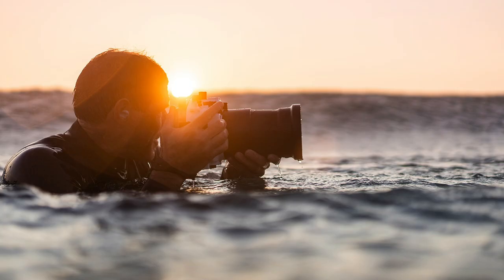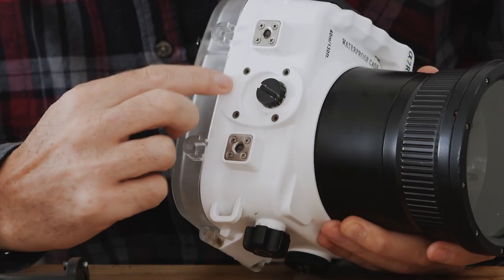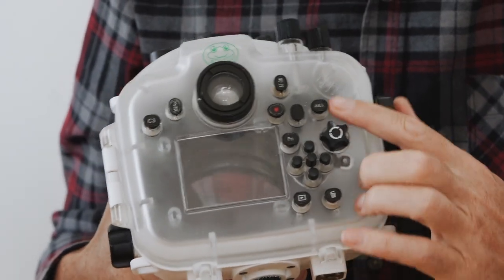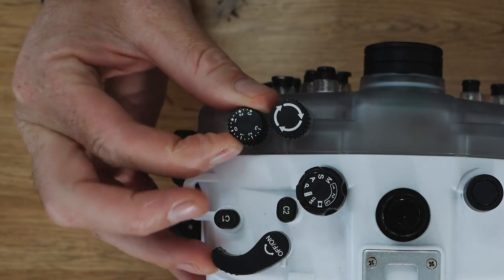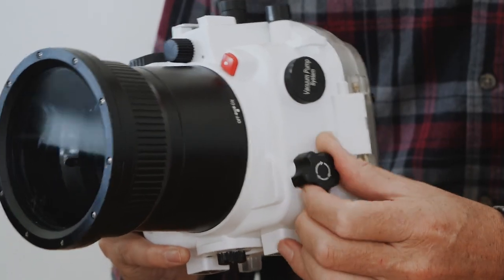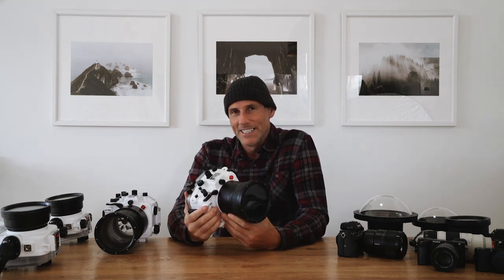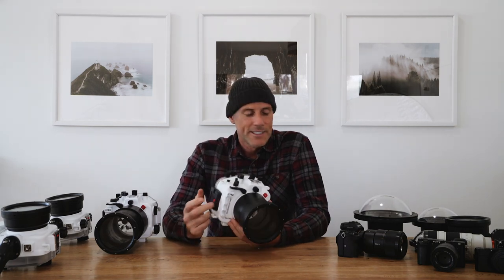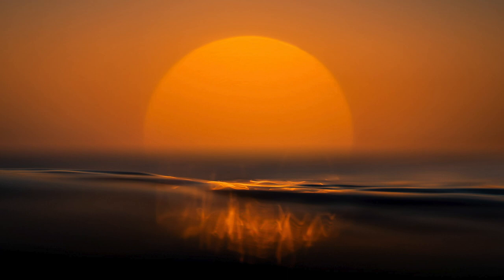RAMBO ESTRADA'S SURF & OCEAN PHOTOGRAPHY KIT. Sony mirrorless cameras & lenses + Seafrogs Housings.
A full rundown of my Sony Alpha cameras & lenses plus Seafrogs water housings I use for surf & ocean photography.

Equipment discussed.

SONY ALPHA 7R III DIGITAL E-MOUNT CAMERA WITH 35MM FULL FRAME IMAGE SENSOR
SONY ALPHA 7 III DIGITAL E-MOUNT CAMERA WITH 35MM FULL FRAME IMAGE SENSOR
SONY ALPHA 6500 PREMIUM DIGITAL E-MOUNT CAMERA WITH APS-C SENSOR
SONY RX100 VI BROAD ZOOM RANGE AND SUPER-FAST AF CAMERA
SONY FULL FRAME E-MOUNT FE 12-24MM ULTRA WIDE-ANGLE ZOOM G LENS
SONY FULL FRAME E-MOUNT FE 85MM F1.4 G MASTER LENS
SONY FULL FRAME E-MOUNT FE 70-200MM F4 G OSS LENS
SONY SONNAR T* FULL FRAME E-MOUNT FE 55MM F1.8 ZEISS LENS
SONY FULL FRAME E-MOUNT FE 90MM F2.8 MACRO G OSS LENS
Samyang 8mm F2.8 UMC Fisheye II (Black) Lens for Sony E-Mount (NEX) Cameras

Seafrogs Sony A7R III V.2 Series 40M/130FT Underwater camera housing
Seafrogs Sony A7 III V.2 Series 40M/130FT Underwater camera housing
Seafrogs Salted Line 60M/195FT Waterproof housing for Sony A6xxx series
Seafrogs Salted Line 60M/195FT Waterproof housing for Sony RX1xx series
Seafrogs 6" Dry Dome Port for Sony FE 16-35mm F2.8 GM / FE 24-105mm f4 G lenses V.2 40M/130FT (Zoom gear included)
Seafrogs 8" Dry Dome Port for SeaFrogs Underwater Housings V.9 40M/130FT - Surf
Seafrogs kitdive 4" Dry Dome Port for Salted Line series waterproof housings 40M/130FT
Seafrogs Flat long port for A6xxx series Salted Line (18-105mm & 18-135mm and Sigma 16mm lenses) UW housing - Zoom/Focus gear not included
Seafrogs kitdive Flat Long port for Sigma 35mm Art and Sony FE 90mm Macro lens 40M/130FT (Focus gear included)
Seafrogs kitdive Flat port for Sony FE 28-70mm F3.5-5.6 OSS Lens 40M/130FT (Manual zoom gear included)
Seafrogs pistol grip